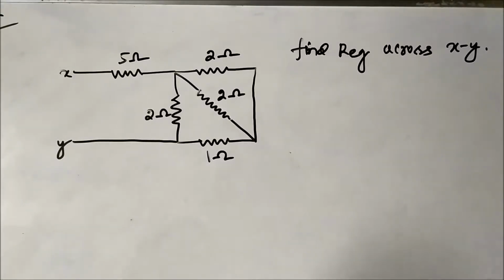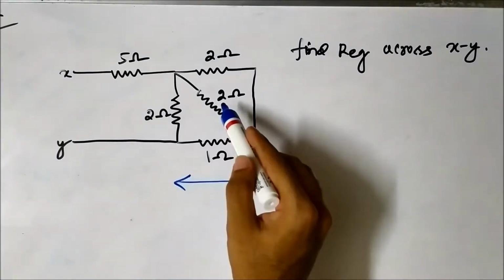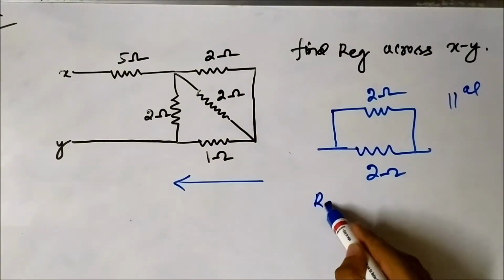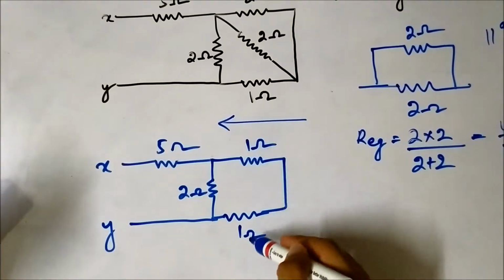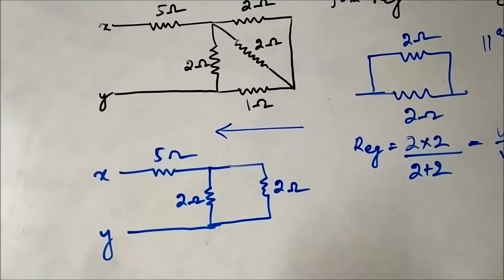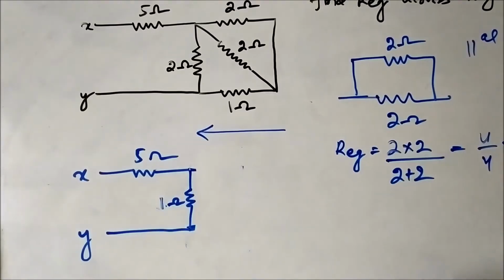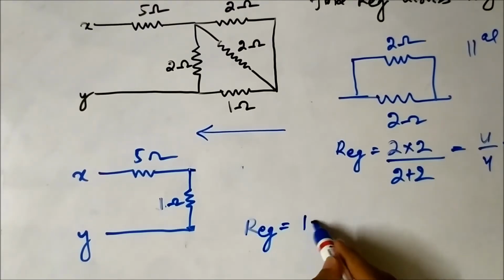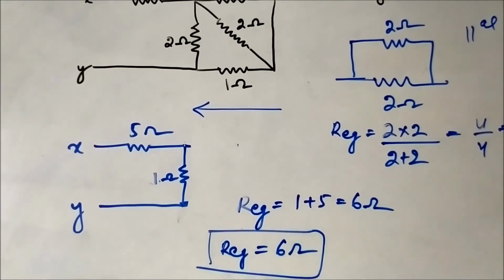Numerical Problems on Equivalent Resistance of Circuits -2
This video discusses some more questions on evaluation of equivalent resistance of electrical circuits.